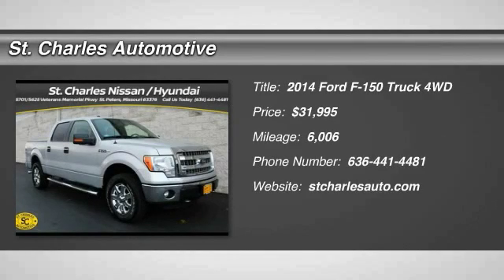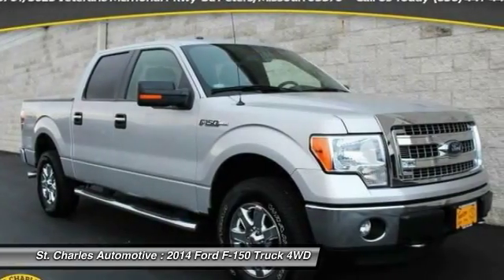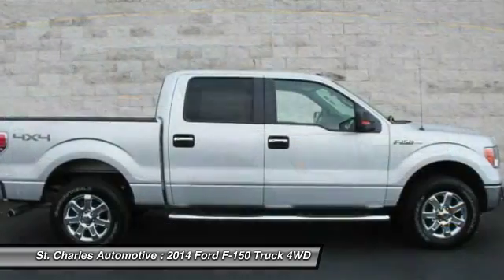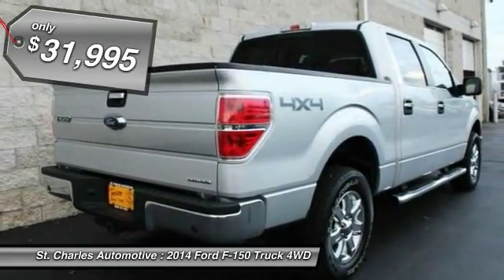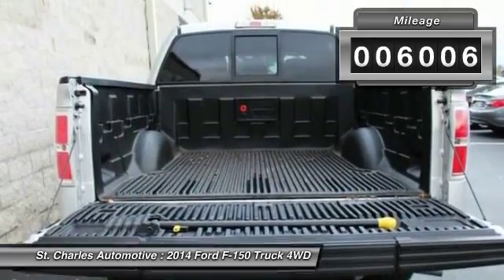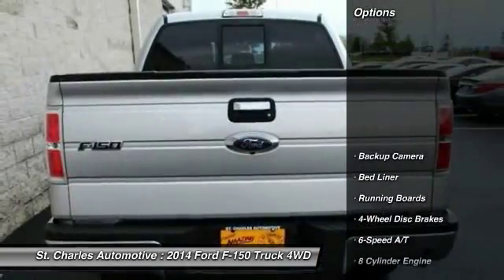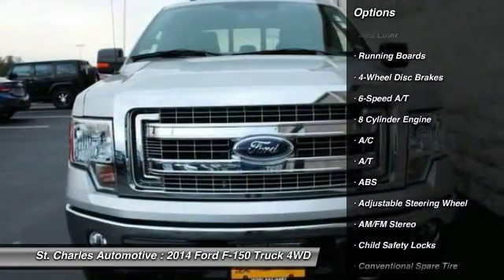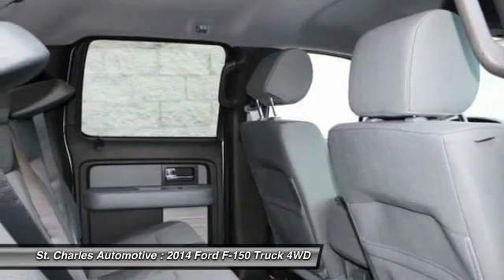2014 Ford F-150 St. Charles Hyundai 46117-1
2014 Ford F-150 XLT SuperCrew